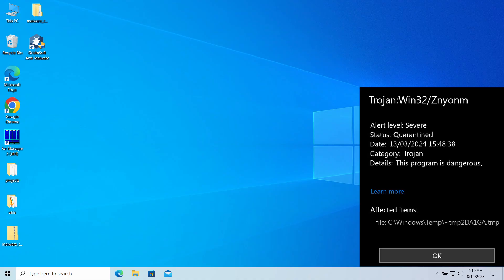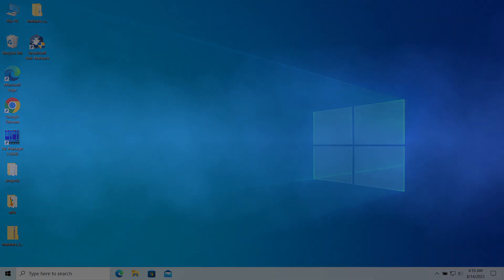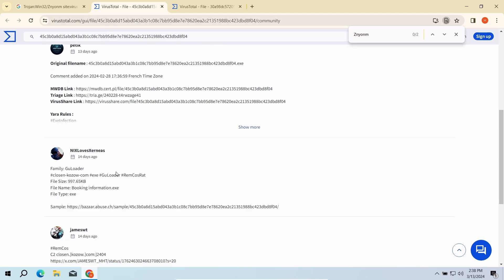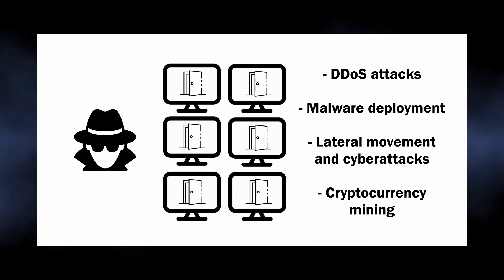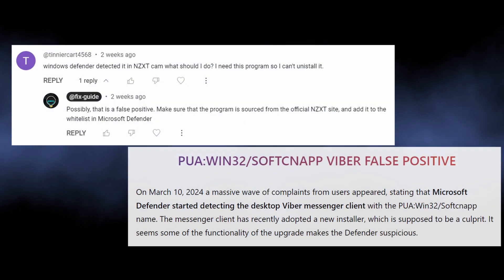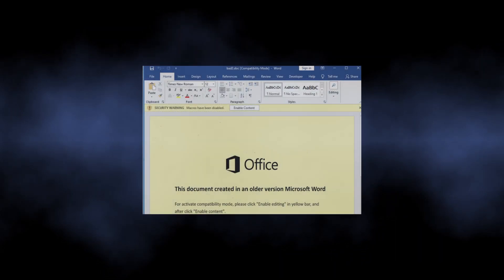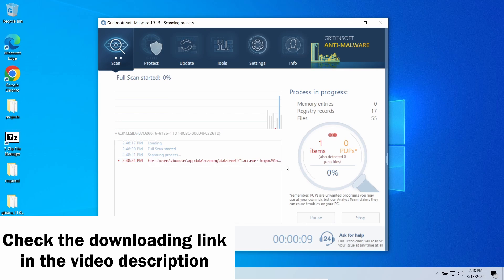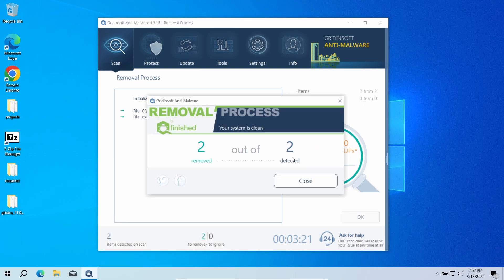What is Trojan:Win32/Znyonm detection? Explanation & Removal Guide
Trojan:Win32/Znyonm is a detection name of a backdoor malware, used by Microsoft Defender. It particularly uses this name to refer to deeply obfuscated backdoors/RATs. Backdoors like Znyonm are generally used in cyberattacks to deploy other malware and perform lateral movement. In this video, I explain what this malware is, where it came from, and how to remove Trojan:Win32/Znyonm from your PC.

0:00 - Intro
0:26 - What is Trojan:Win32/Znyonm?
1:01 - Is it a False Positive?
1:20 - Where did it came from?
1:43 - How to Remove Trojan:Win32/Znyonm?
1:52 - Launch a Full Scan
1:56 - Click "Clean Now" to remove the threat